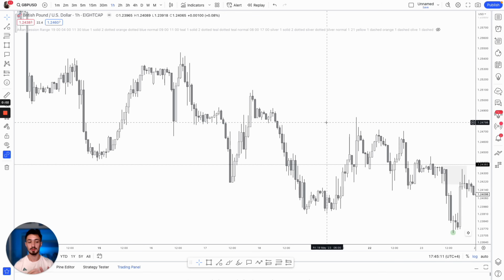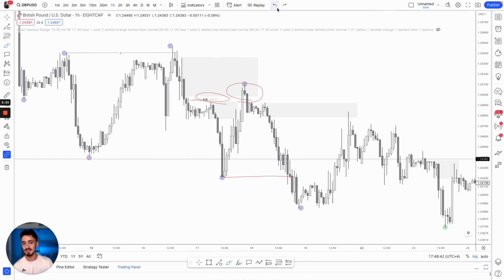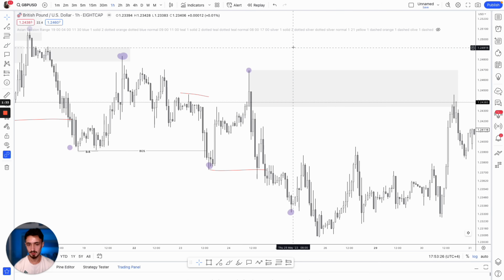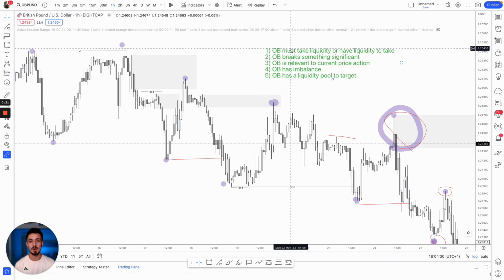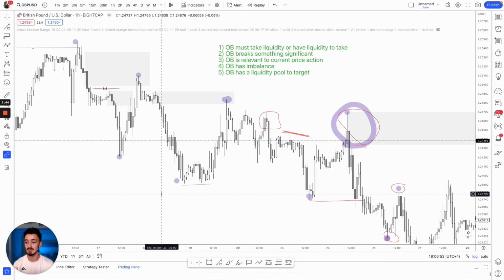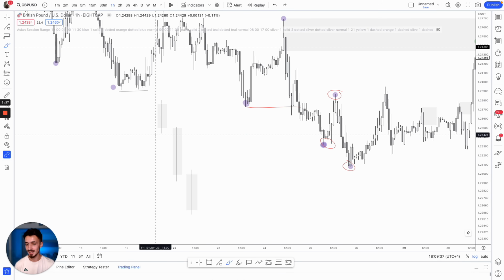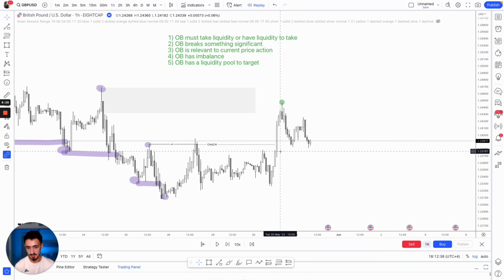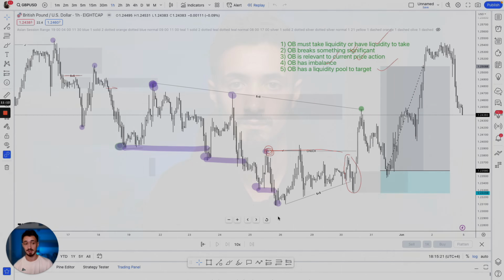The Only Order Block Video You Will Ever Need (Full In Depth Strategy)